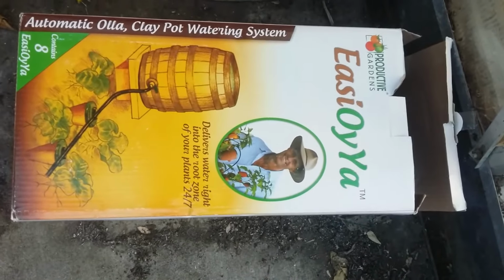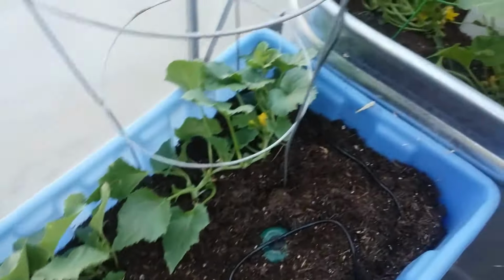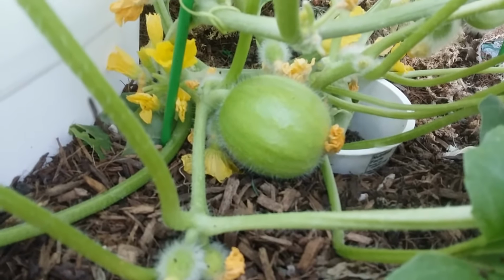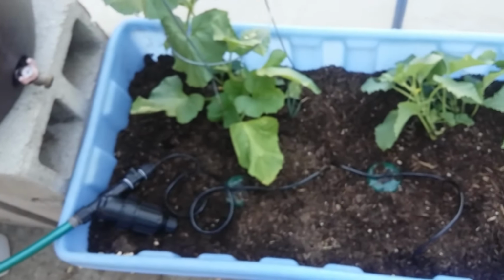EasyOyYa Olla drip system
My experience with starting up my EasiOyYa Olla drip system for my carosello melon cucumbers. Carosellos are closely related to Armenian Cucumbers.